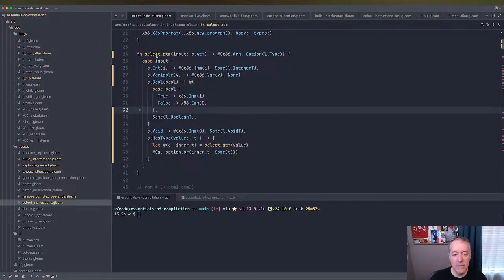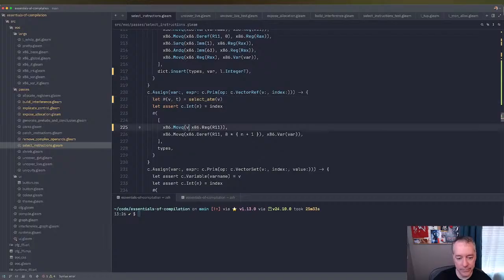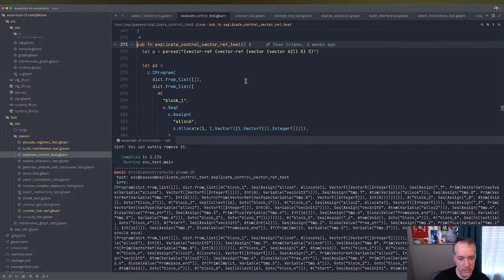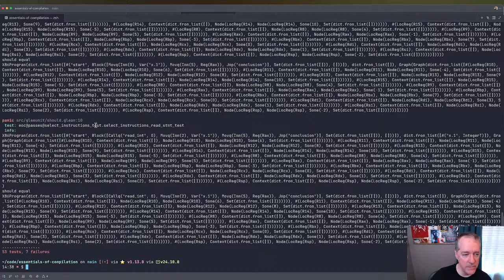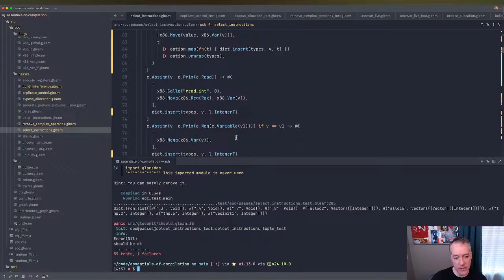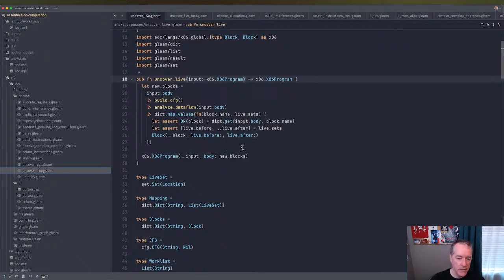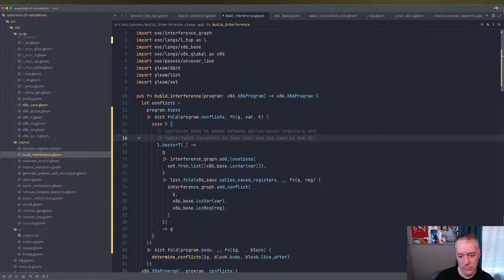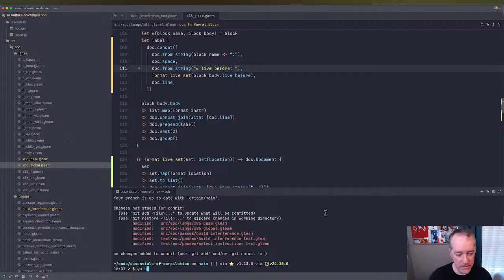Finishing Register Allocation for Tuples, Chapter 6.7+ - Essentials of Compilation, in Gleam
Last time, when attempting the register allocation phases, we found we were missing critical type information. Let's finish propagating that information and adjusting our RA phases for tuples.